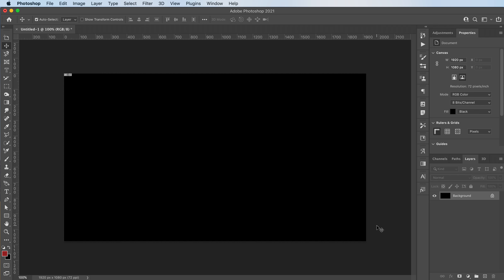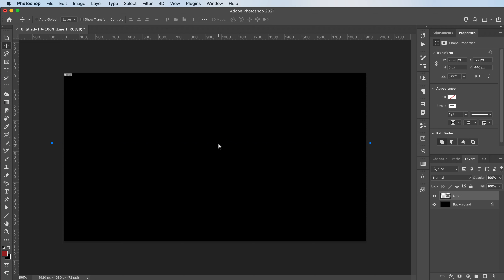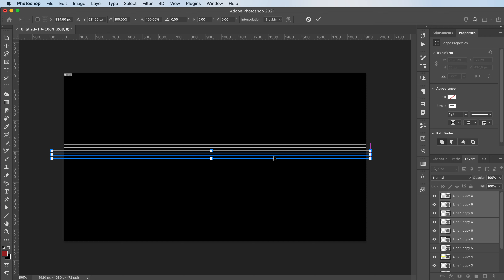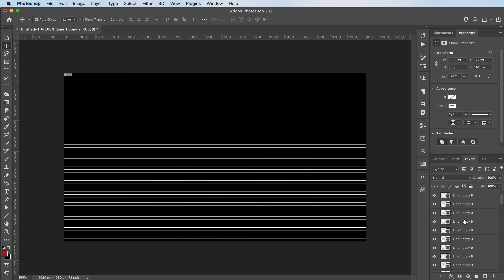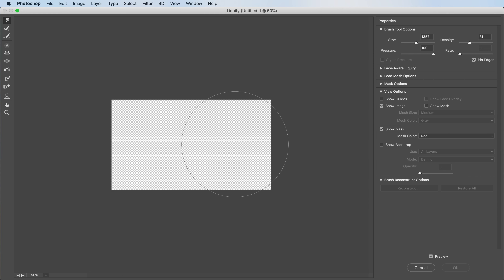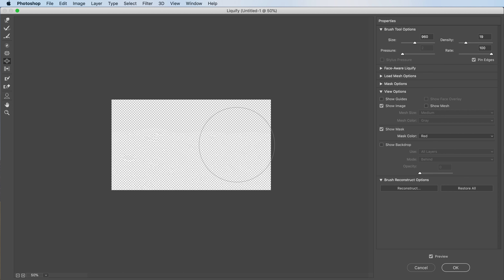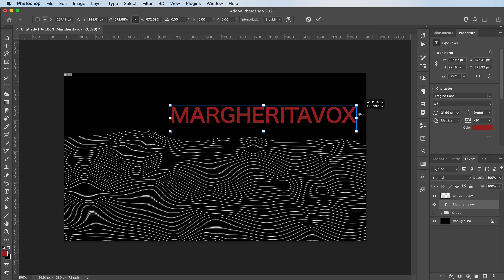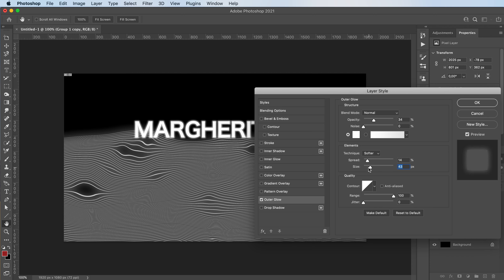Easy Wavy Line Effect Photoshop Tutorial